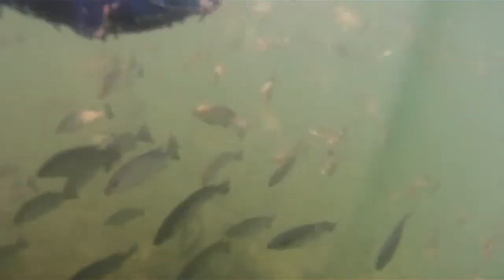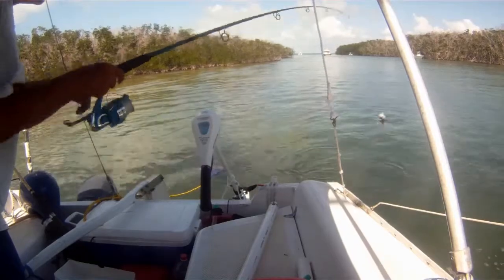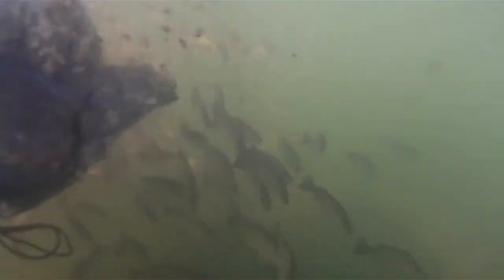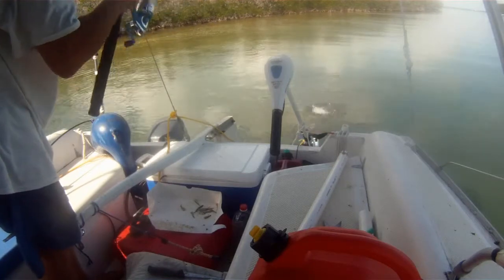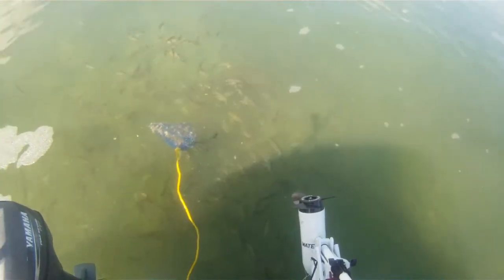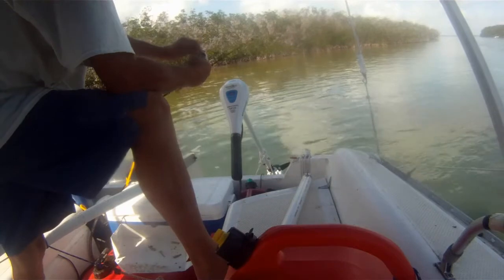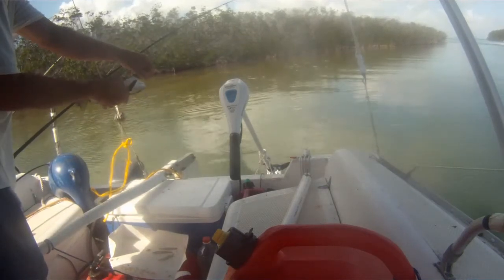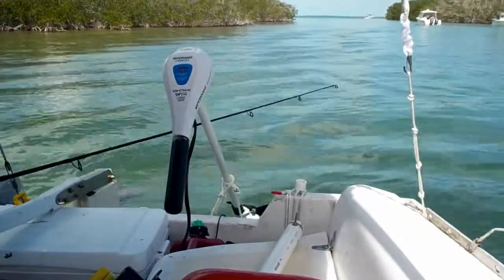SNAPPER FISHING Voyage to the Bottom of the Keys Chum & they Come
I'm way out here in the Sticks Fishing so you dont have to.
 I was Streaming this Live you missed it but I made this video and it's even better with underwater video and Sharks too. ,enjoy.
I'm Fishing a area between A Island here in the Florida Keys that was dredged out for boat traffic. There are thick Mangrove Trees Cover for fish on both sides. The channel is about 1000 yards long and 150 feet wide also 7 to 8 feet deep in most spots-I managed to anchor up in about 7 feet of water- Tossed a chum bag and they swarmed the stern of my sailboat.If you chum they will come and here is a good example. I got a chum bag ,block of frozen chum and BINGO I"M A WINNER. More Snapper than I ever Saw soon appeared in my chum line.
 Catch me Again  Sometimes STREAMING LIVE FLORIDA FISHING
 THE BACK PORCH FISHIN SHOW
    I'm out here in the sticks fishing so you dont have to.
WHO SAYS U CAN'T CATCH EM AT HOME ? I DO IT ALL THE TIME.
PLEASE JOIN ME AS I SHARE MY INTERESTING FISHING AND SAILING SHOW- ENJOY THE SHOWS
SOMETIMES STREAMING LIVE FISHING  From Florida with Capt Danny aboard his floating home the 26 foot seagoing sailing vessel Cindy Mae.
MY SAILBOAT IS A 26 FOOT HUNTER WITH 9.9 HP OUTBOARD. I HAVE BEEN OUTFITTING IT TO TRAVEL SOUTH TO THE KEYS. TO ME IT'S THE WORLD'S COOLEST MOBILE MINI MAN CAVE.
​I OUTFITTED HER WITH GPS, FISH FINDER,COURSE PLOTTER ,54 POUND ELECTRIC SALTWATER TROLLING MOTOR ,REFRIGERATOR,CONVECTION OVEN, 100 WATT SOLAR PANEL,AIR COND,FLAT SCREEN TV ,AND MORE.
It's my Tiny House.

JOIN ME LIVE AND ENJOY THE SHOWS